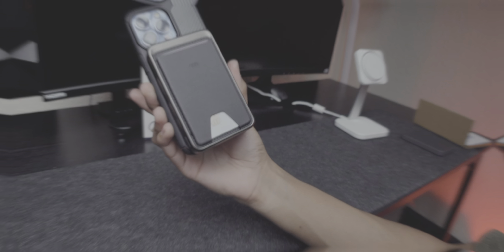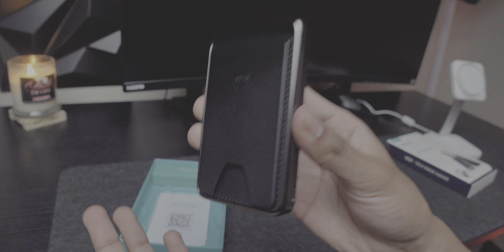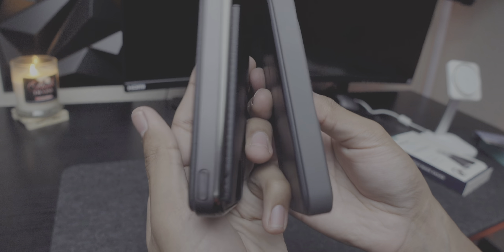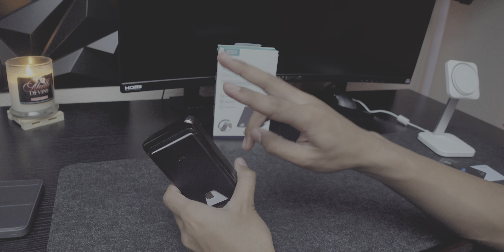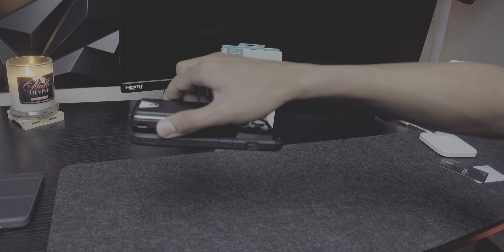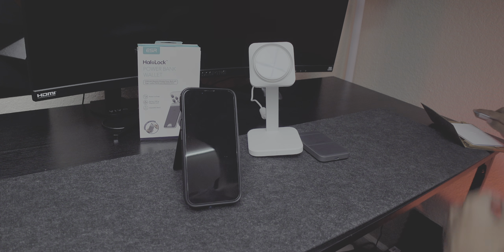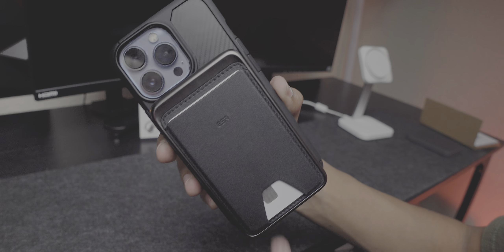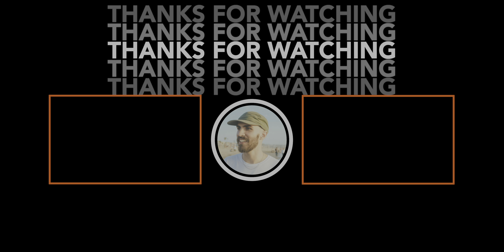Worlds FIRST Magsafe Powerbank Wallet ! ESR Halolock Review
Today in this video I will be unboxing, testing and giving my first impression on the ESR Halolock Magsafe Wallet Powerbank. Anker 622 powerbank competitor. Great for filmakers, influencers or your average tech lover

PRODUCT LINKS
ESR Powerbank

Halolock Universal Rings